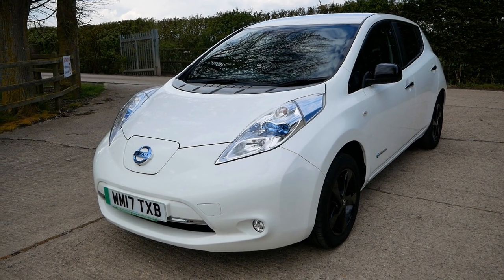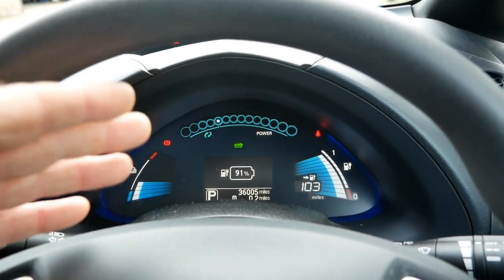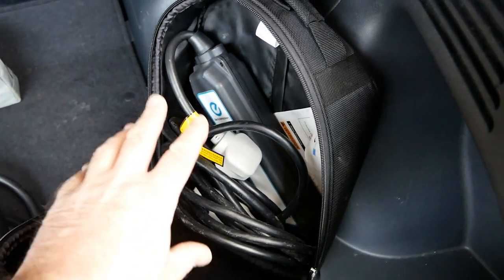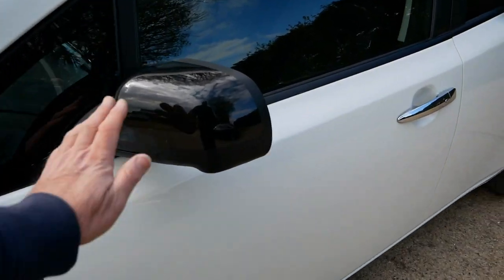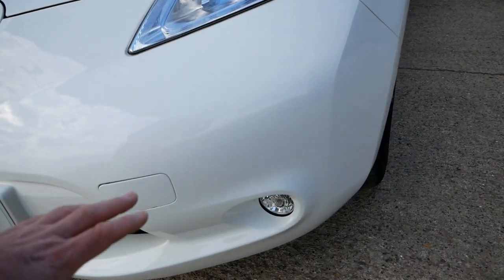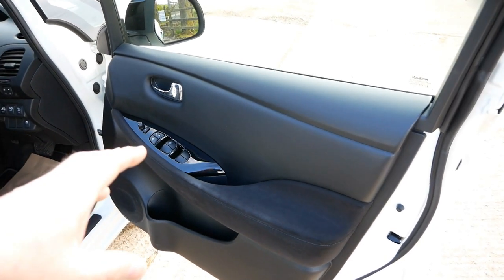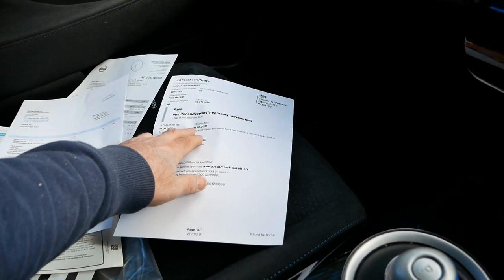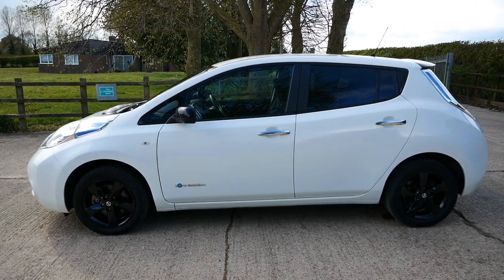SOLD: 2017 Nissan Leaf Black Edition 30kWh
For the full details on this vehicle and to check if it is still available,